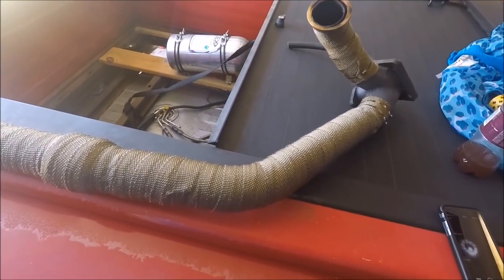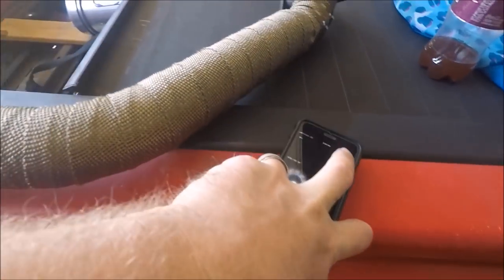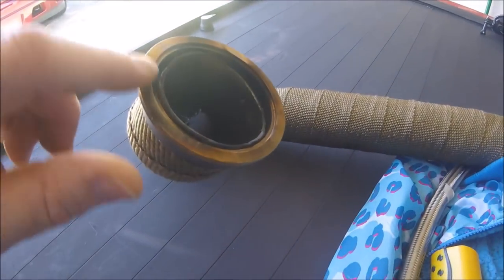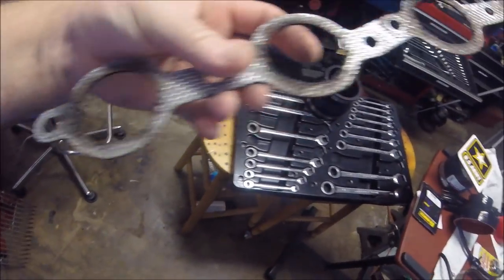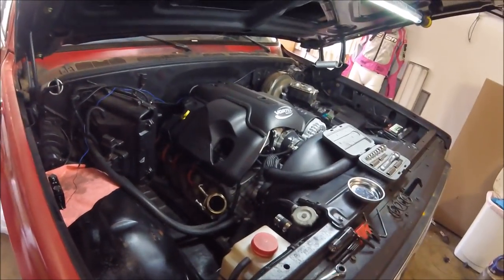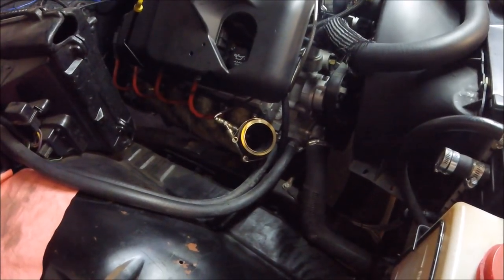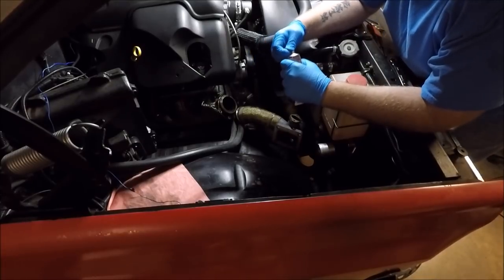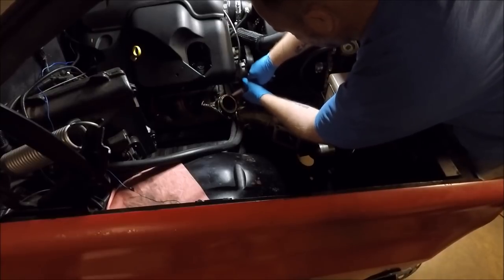VS Racing 78/75 TURBO IS FINALLY ON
We got he crossover inspected and reinstalled, manifold gaskets replaced, and the new 7875 VS Racing turbo bolted on. Hoping to have the turbo C10 running again within the week.

We're trying to grow!
IF YOU LIKED THIS VIDEO, SHARE IT!